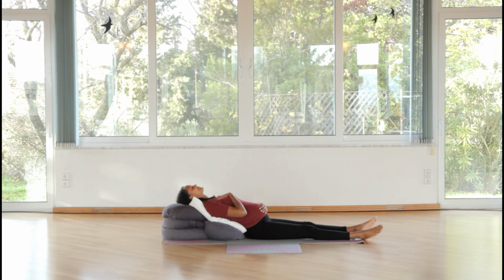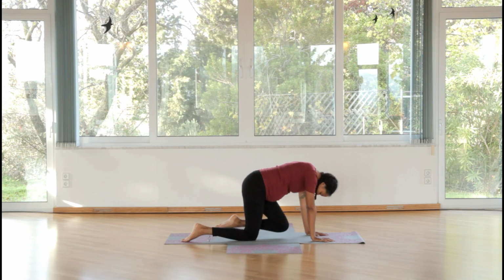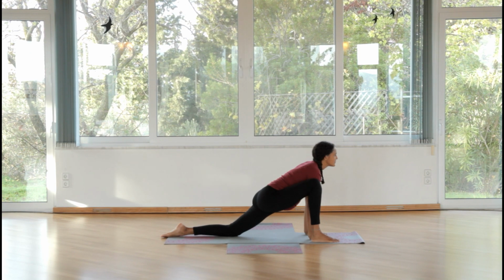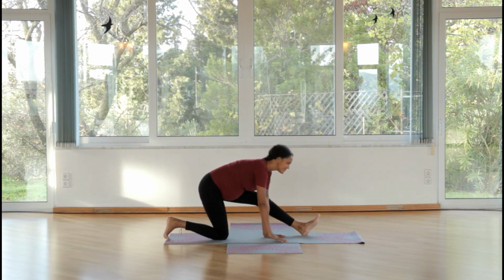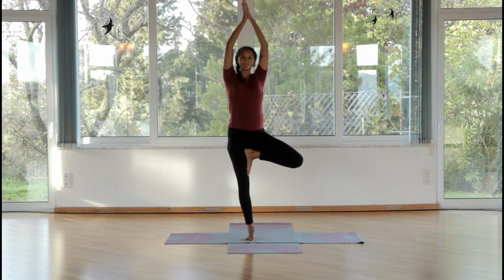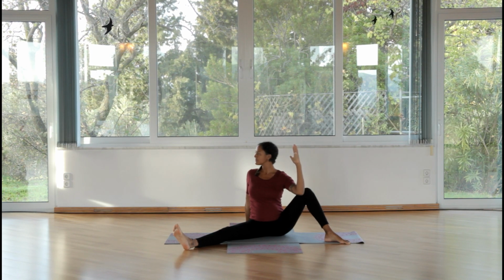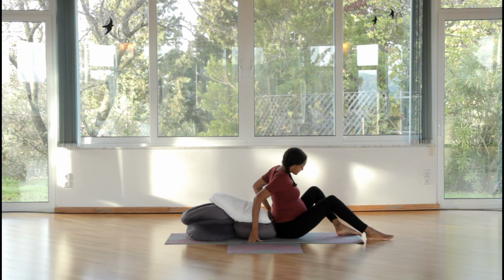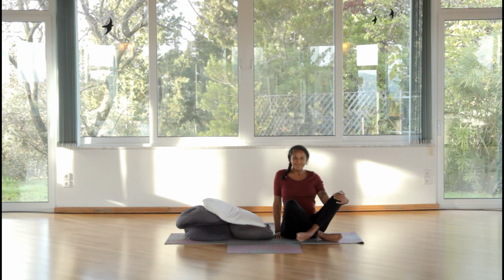Pregnancy Yoga for Making Space 💗 Make Space for Yourself & Baby with this 20 min Prenatal Class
Today's session is a special prenatal yoga class all about creating a sense of space in your body and mind for your baby, your emotions, and your whole self as you navigate the awe-inspiring changes that come with pregnancy.
    It is often advised that women do not practice yoga in the first trimester- so perhaps see this class as a place to come in your 2nd and 3rd Trimester.
    Modify as much as you need to make it suitable for you and your body. I very much hope you enjoy!
   (If you aren't pregnant you can still practice and think about any creative project or life goal you are nurturing instead of a physical baby...)
This is part 1 of a special course I created with wonderful midwife, mama and friend Sophia Ortiz (available at the links below)